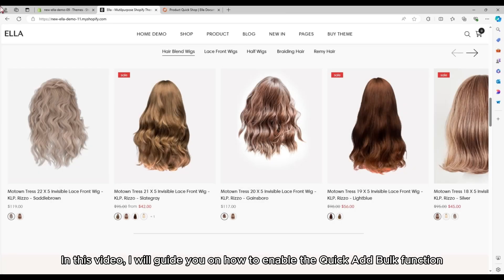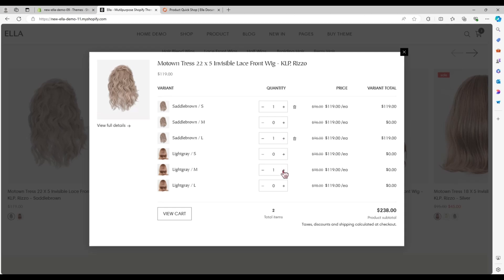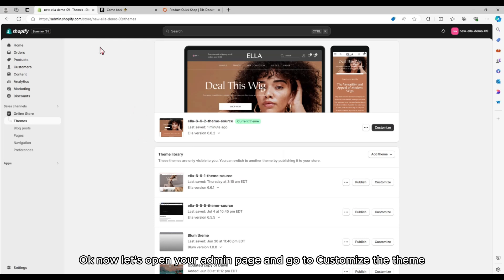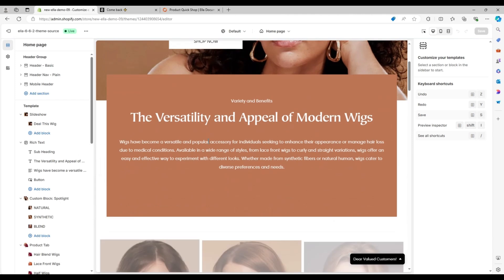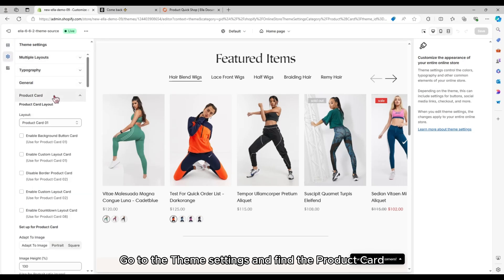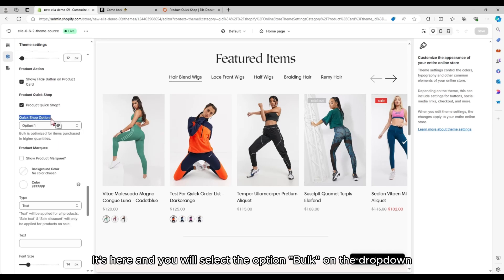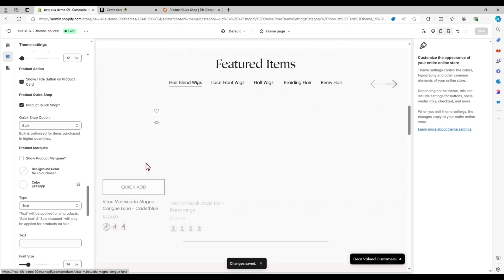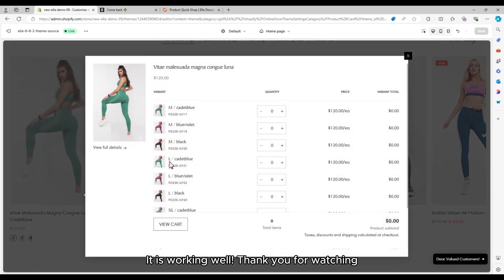#53 - How to set up the Quick Add Bulk function in Ella 6.6.2?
Set up the Quick Add Bulk function in Ella 6.6.2

X
Related Search Tags -